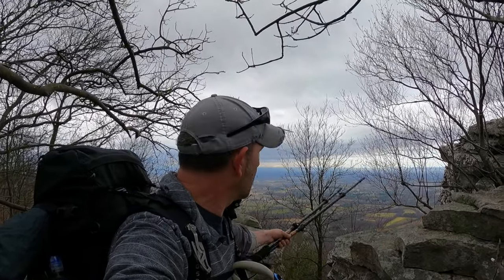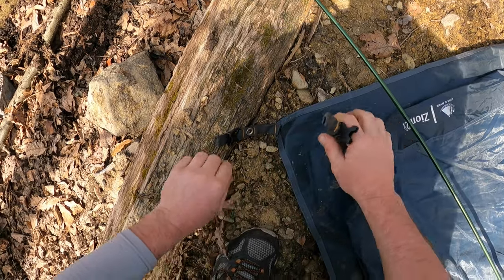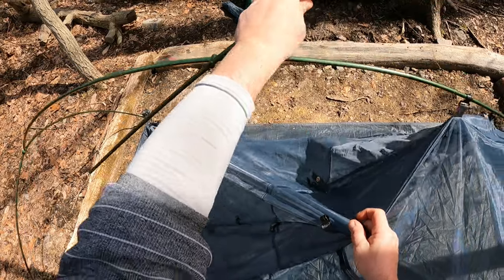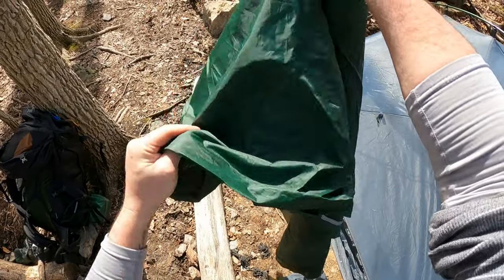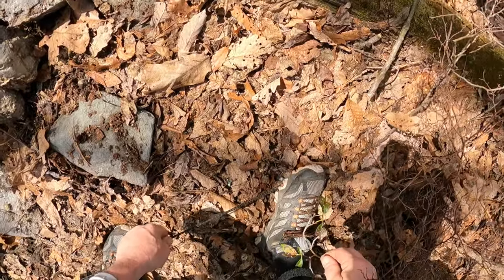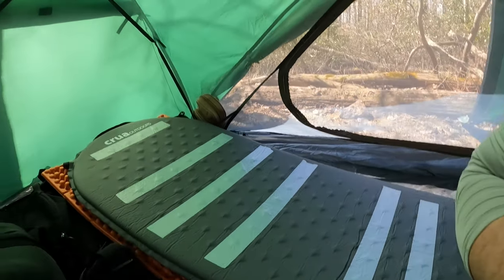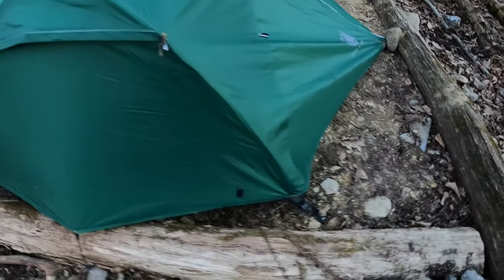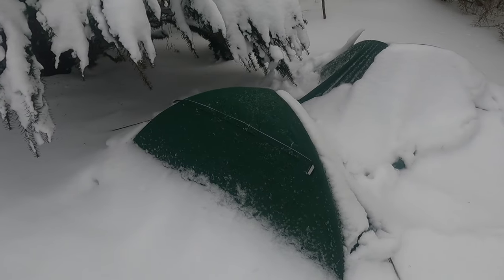Hyke & Byke Zion tent (2P) BUDGET GEAR REVIEW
Hyke & Byke Zion 2P Full BUDGET GEAR REVIEW review :
This Hyke and Byke Zion tent review was filmed while hiking on trail. ive gotten great use out of it!
zion 2p: 5000 pu rating
                210T ripstop nylon
                 1 pc frame poles
                90 " / 2.29 m long (inside)
                55" / 1.39 m wide (inside)
                42" / 1.07 m tall(inside)
                6.7 lbs total pkg weight

SONGS : MY BLOODLINE BY RYAN GILLMAR
                HE CLOSES IN BY NYLONIA